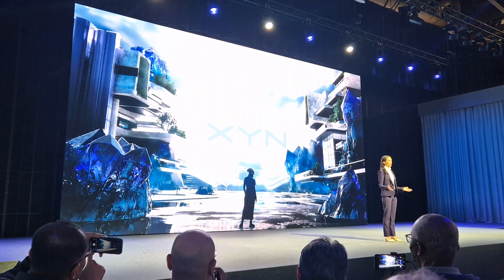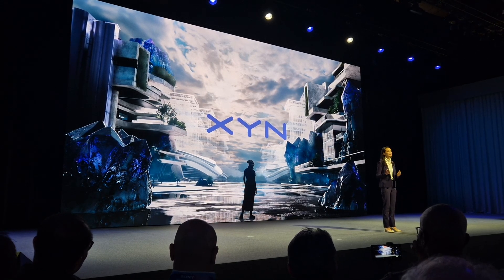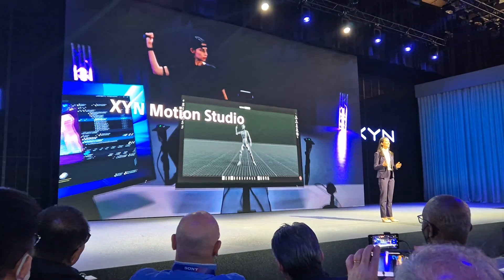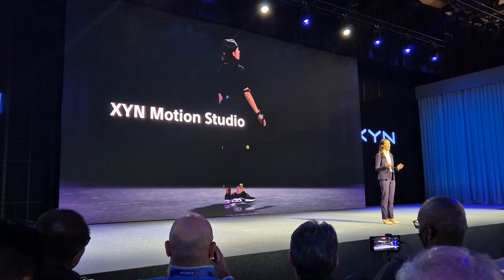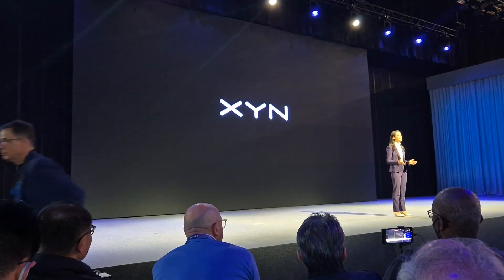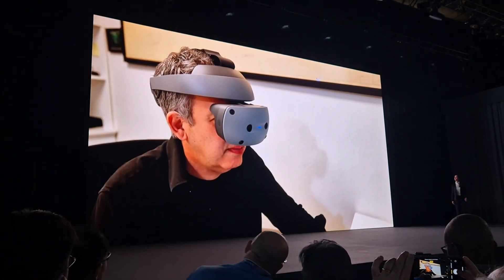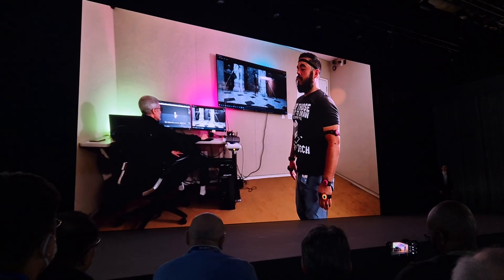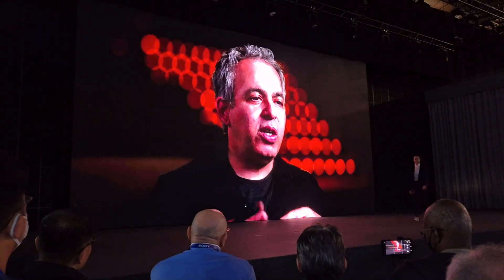Sony announces XYN headset at CES 2025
The fragment of Sony's keynote at CES 2025 where the XYN headset and solution for prosumers have been announced.